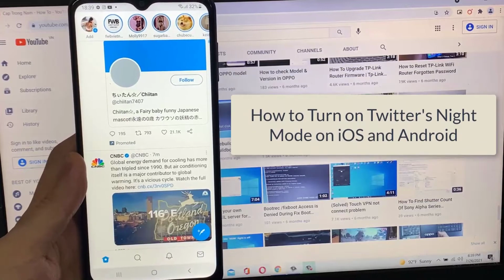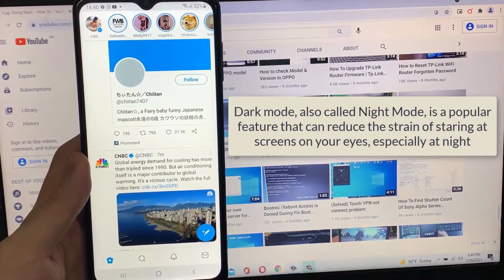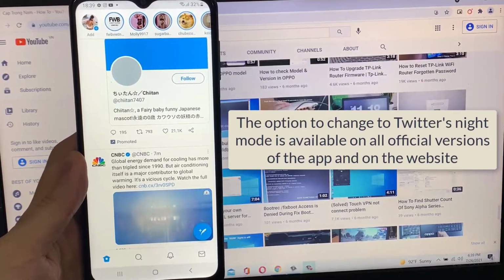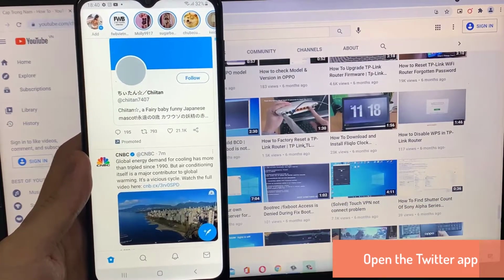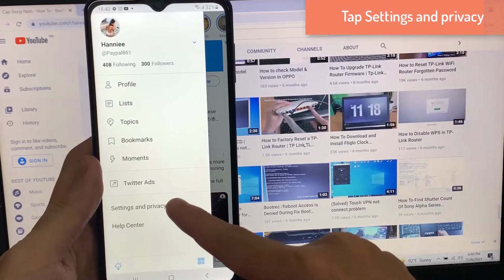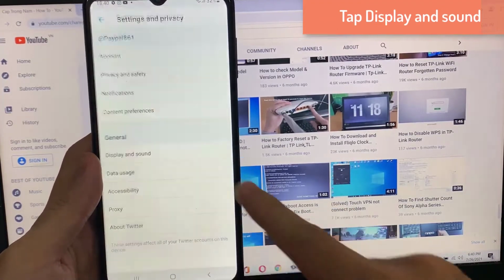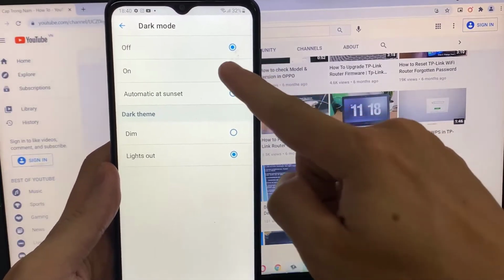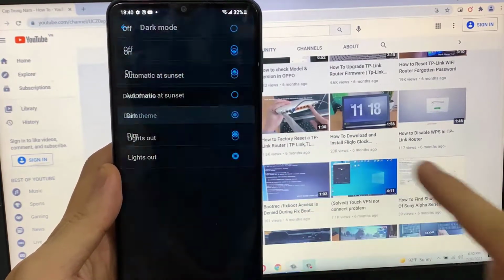How To Enable Dark Mode On Twitter Android/iOS Phone | Twitter Night Mode 2022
In this video, we are gonna show you how to enable Dark Mode on Twitter Android phone. Also learn how to turn on Twitter Dark Mode.